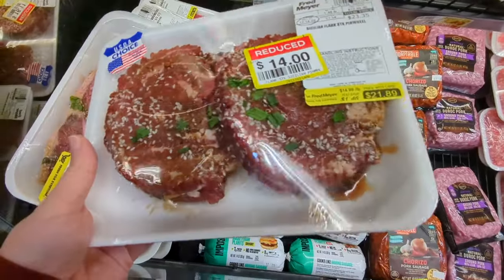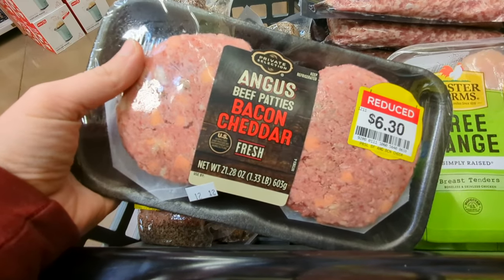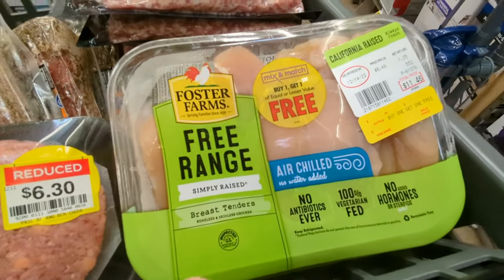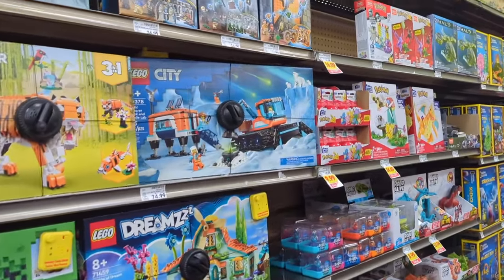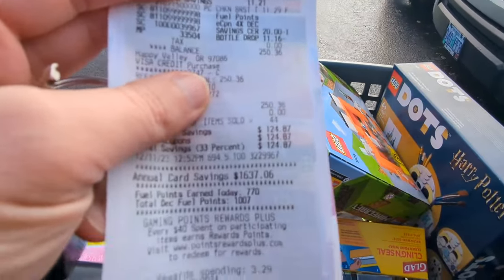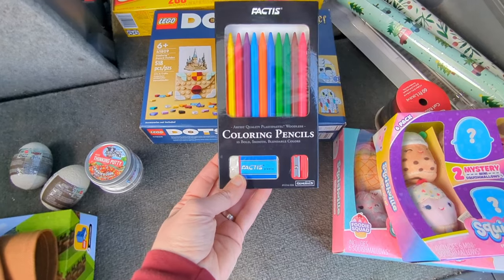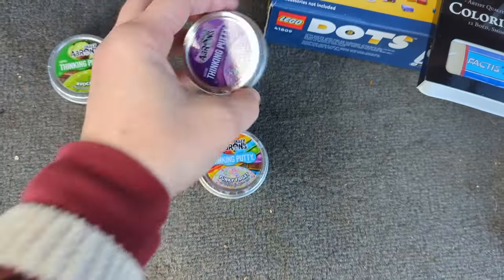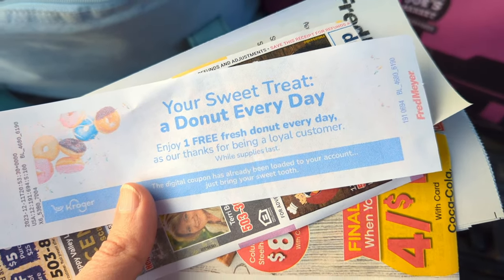🍗🥩🥓I hit the jackpot on MEAT deals!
📫Want to send us something? Here's our mailbox address:
Nili Barrett
2050 Beavercreek Rd.
Ste. 101-459

🧂LMNT (my favorite electrolytes) use this link to get a free sample pack with any purchase!